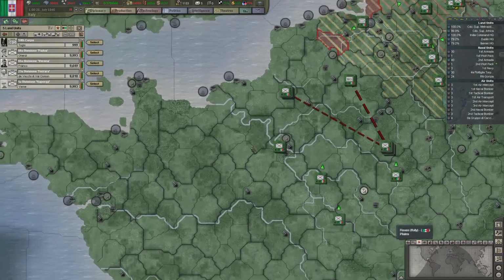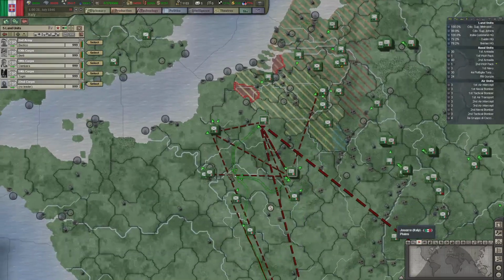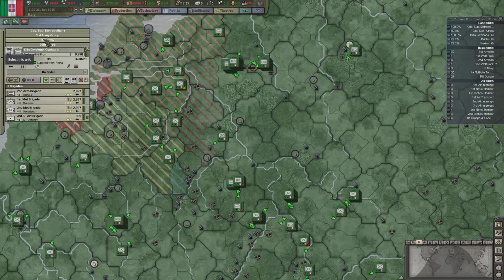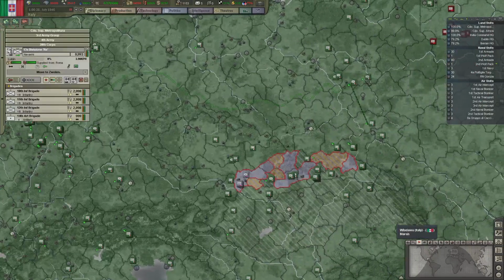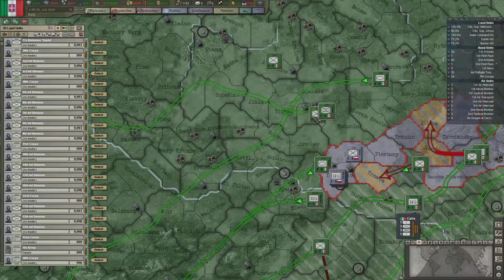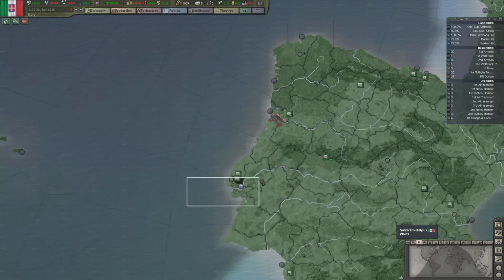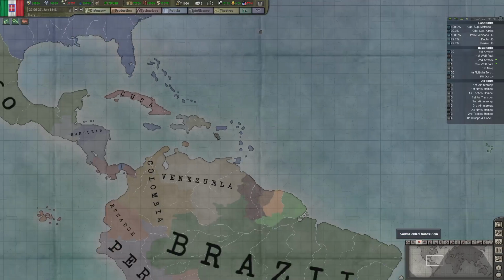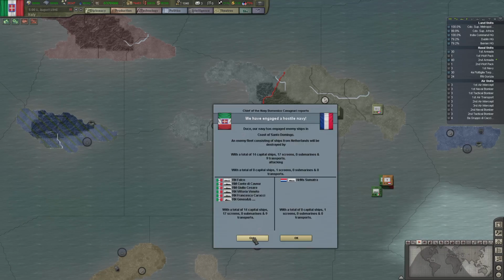HoI3 Italy #18.5: Preparing for an Atlantic Crossing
Having secured Europe, we face only the United States and various Allied rump states in the Americas. While we're not ready yet, we can take this moment to prepare our forces for a Transatlantic Invasion
All games used are the property of Paradox Interactive.